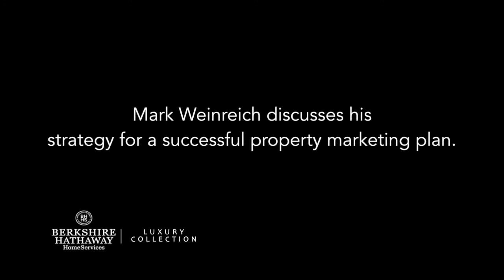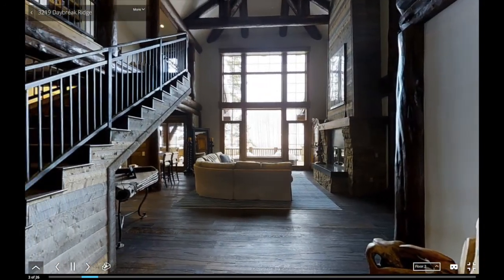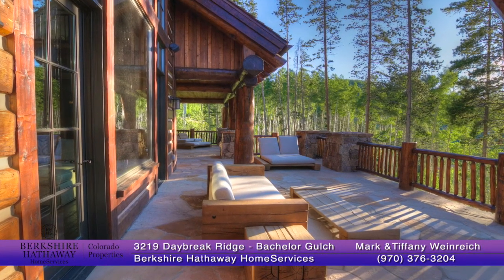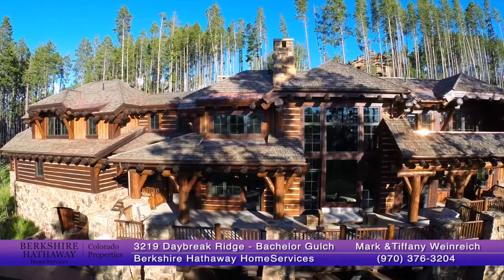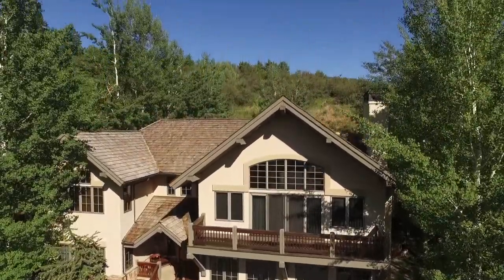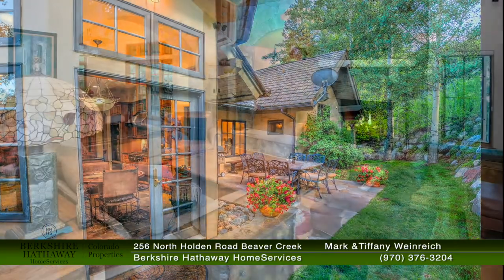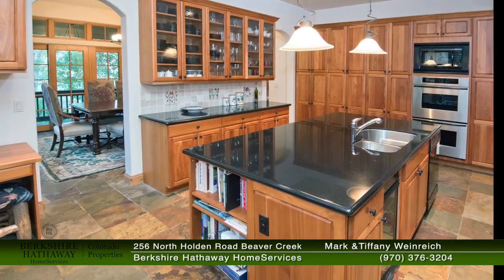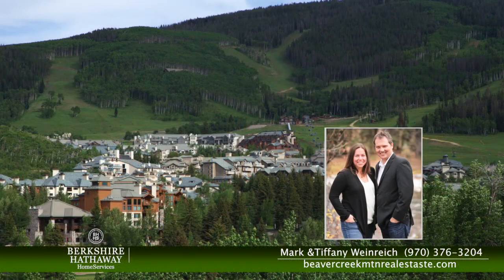Weinreichs Sum 2018